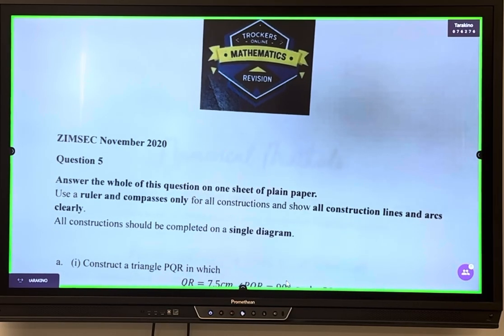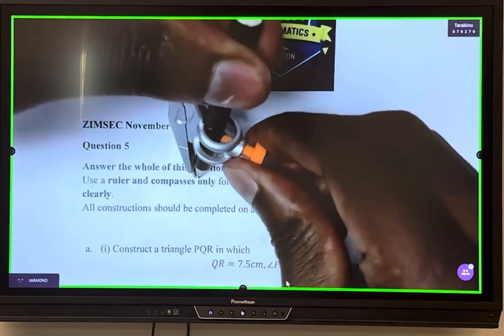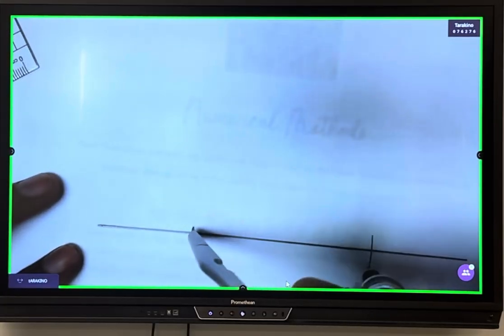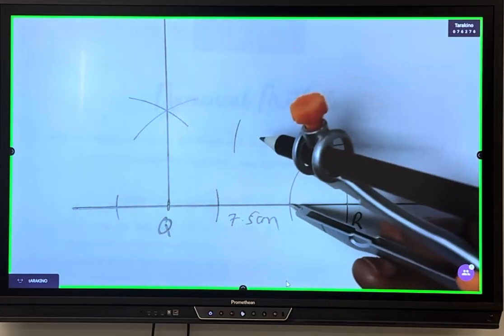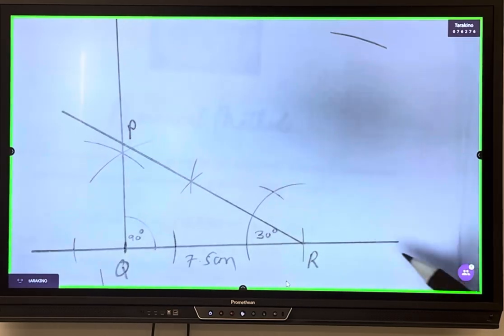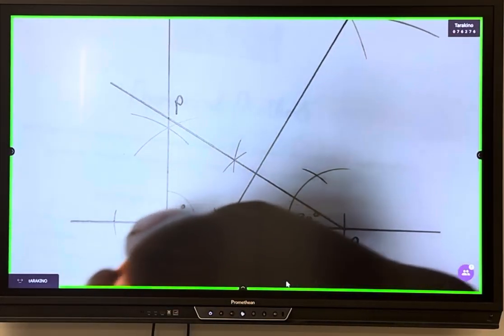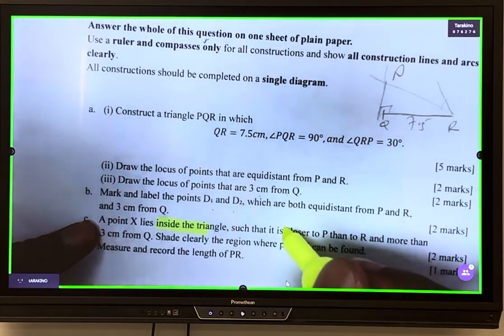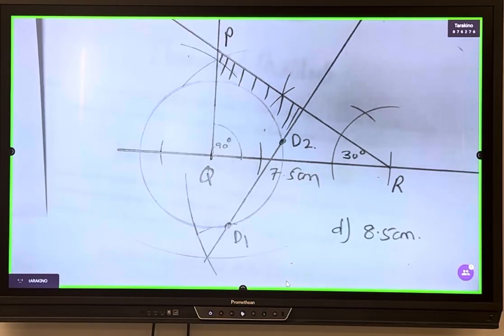Geometrical Constructions and Locus. O Level. ZIMSEC November 2020